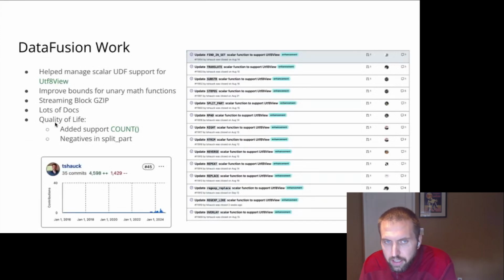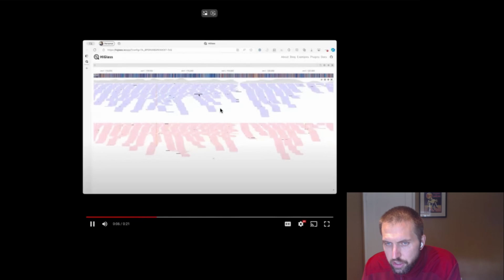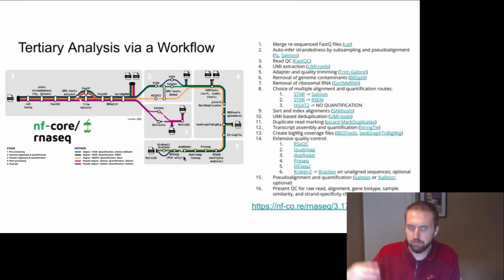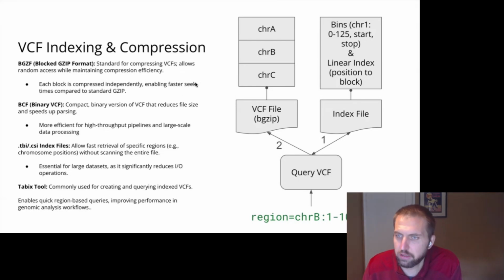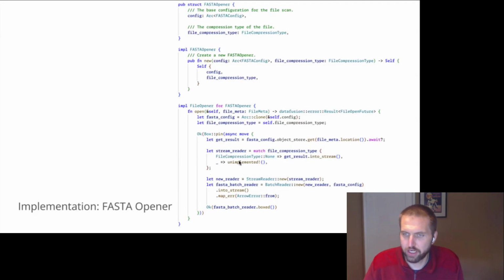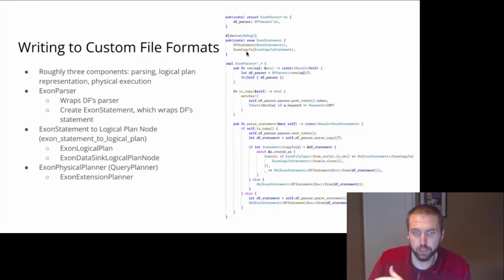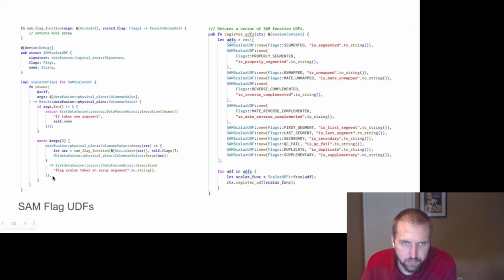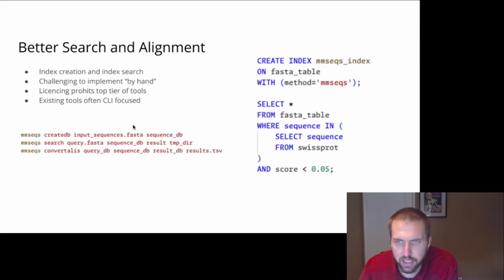Exon: A Built for Purpose Bioinformatics Database (Trent Hauck)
CMU Database Group - Database Building Blocks Seminar Series (2024)